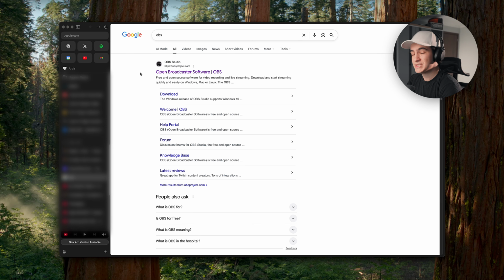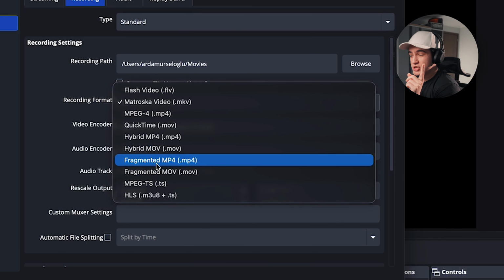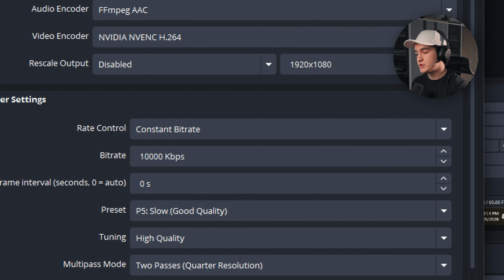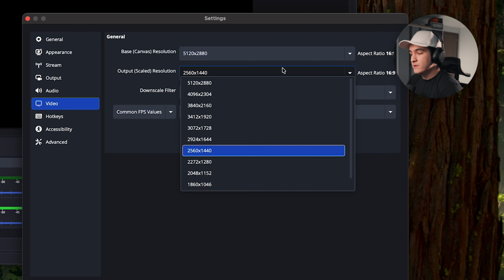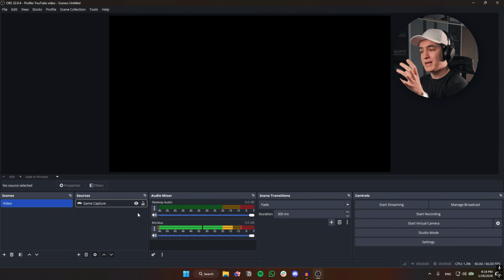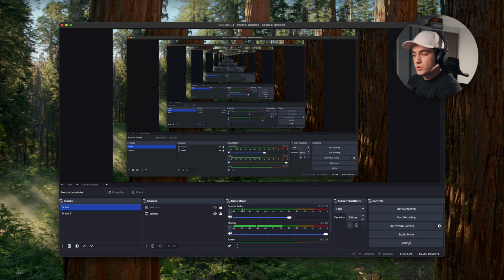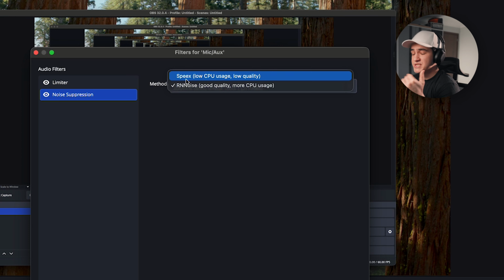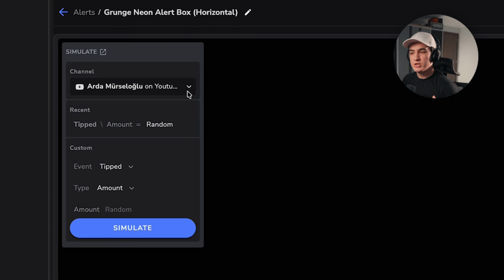How to Use OBS Studio? (Best Video, Audio and Streaming Settings)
How to use OBS Studio, what are the best video, audio and streaming settings.

💻 My Gear

00:00 Intro
00:13 How to download OBS?
00:20 Interface
01:03 Best Video & Stream Settings
06:29 Scenes & Sources
08:00 Transitions
08:43 Studio Mode
09:34 Audio Settings
11:55 How to add animations like streamers